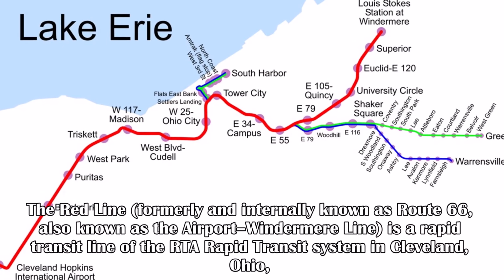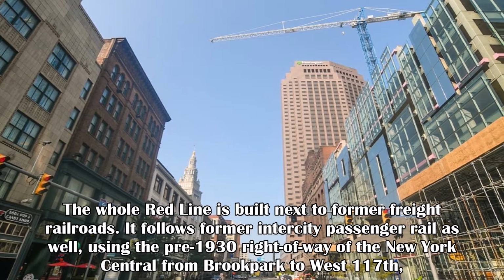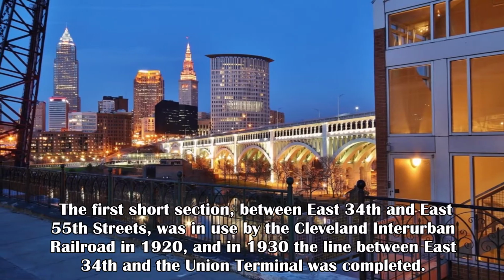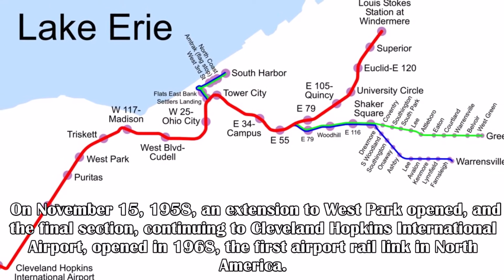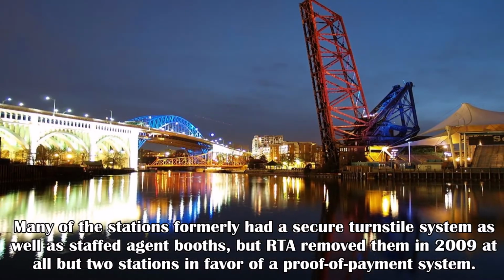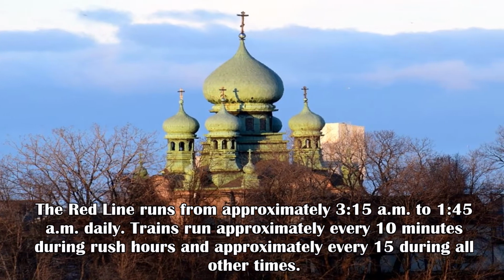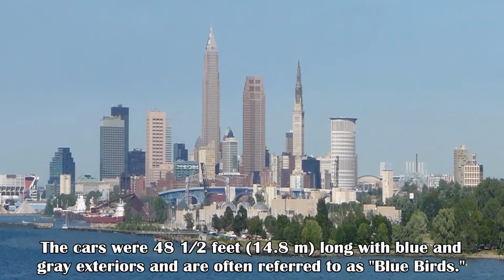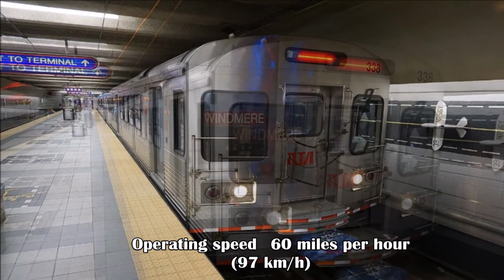World Metro Systems: Cleveland Metro